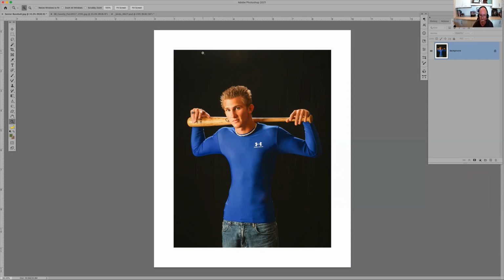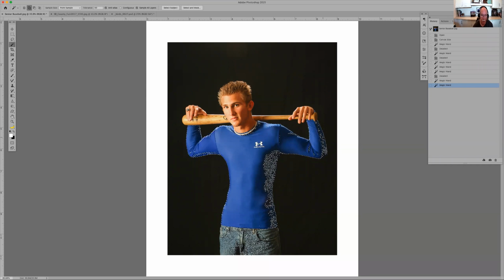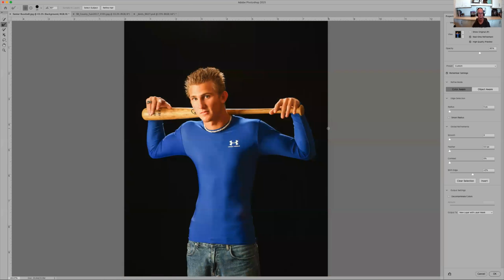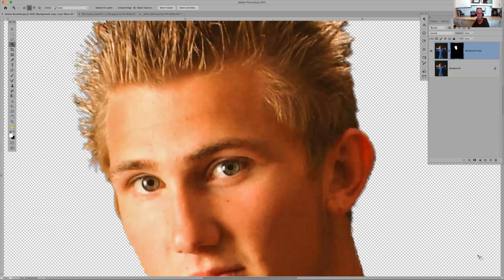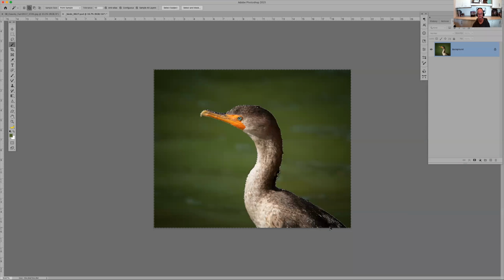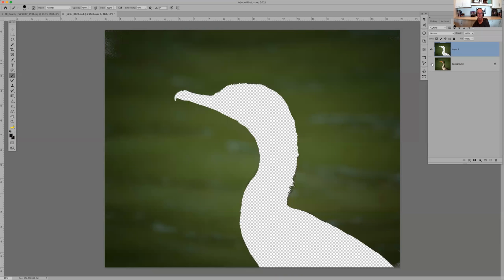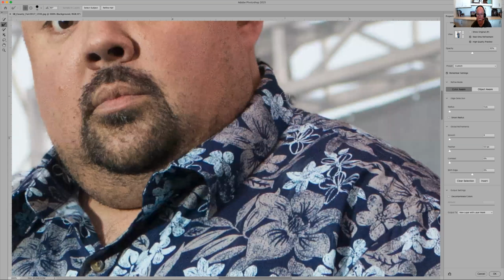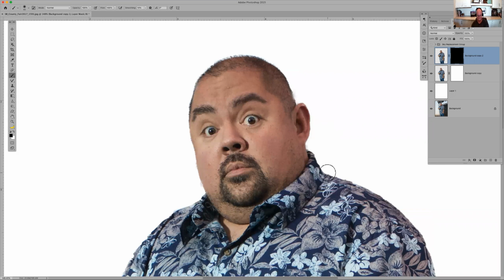Making Selections in Photoshop